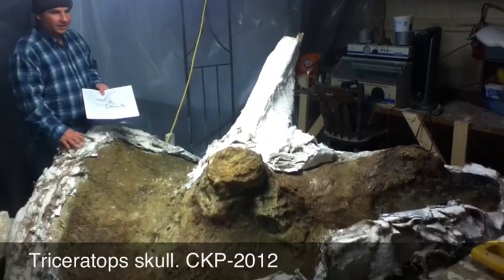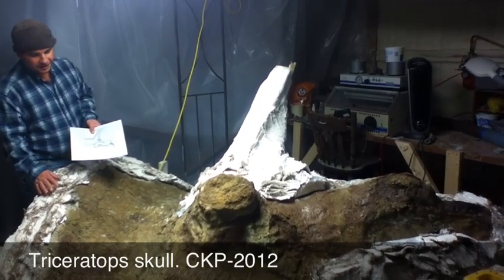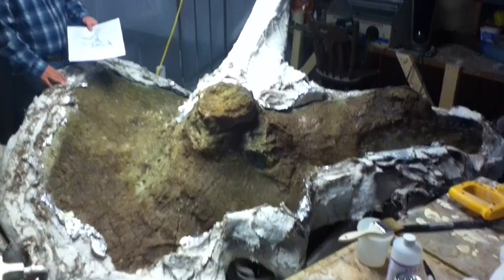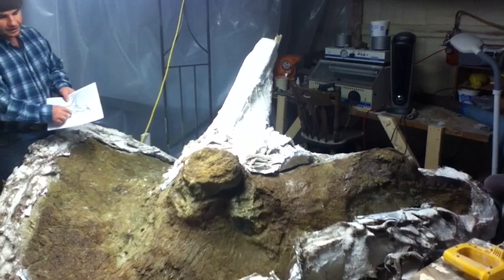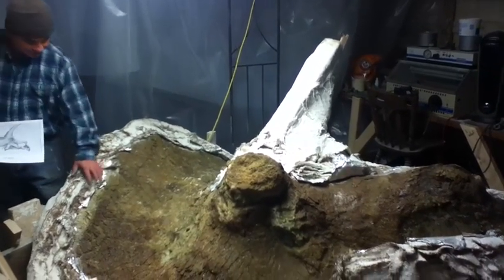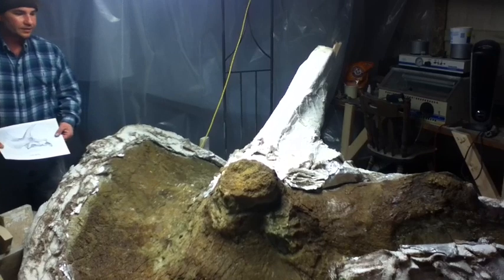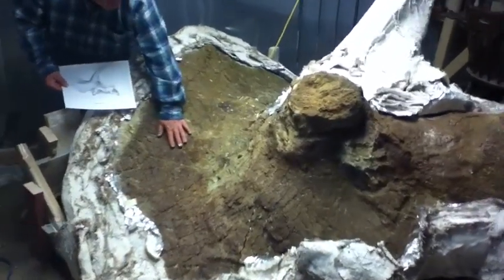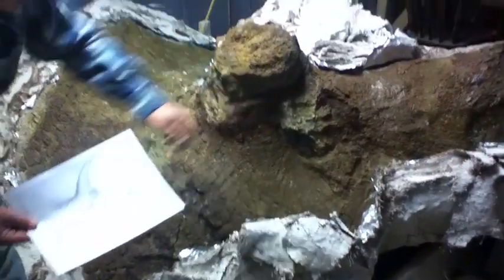Triceratops Skull Preparation - Part 1. Overview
In 2011, Jason Phipps discovered a complete Triceratops skull. Clayton Phipps excavated the skull that same summer. CK Preparations will conduct the preparation.